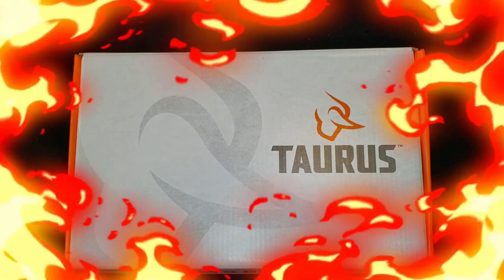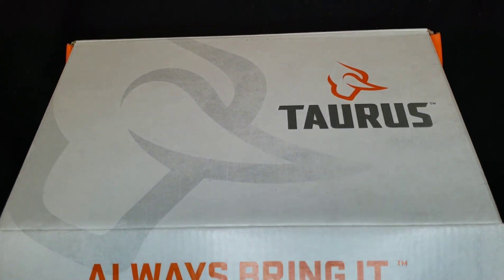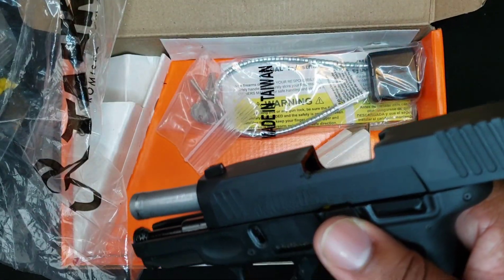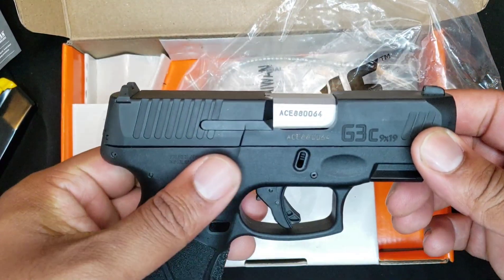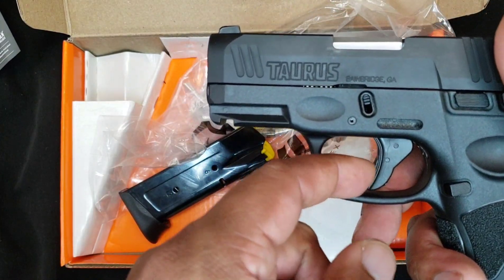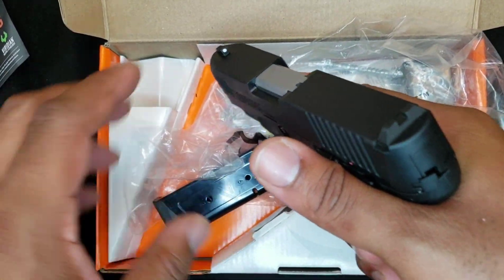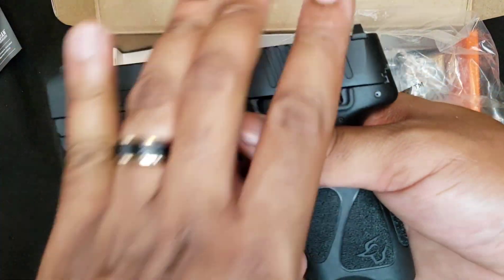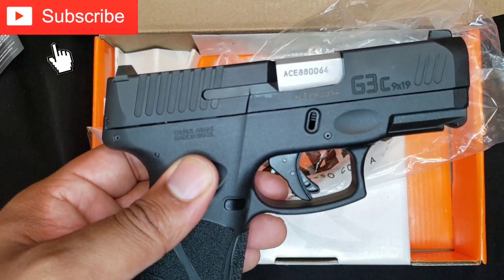MY 2021 GUN COLLECTION UPDATE//TAURUS G3C UNBOXING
unboxing video of the Taurus G3C let me know what y'all think!!..and if y'all want to support the channel you can cash app me at $tattedfoxx all donations will strictly go to the channel to help it grow Thanks again see y'all soon🙏🏾